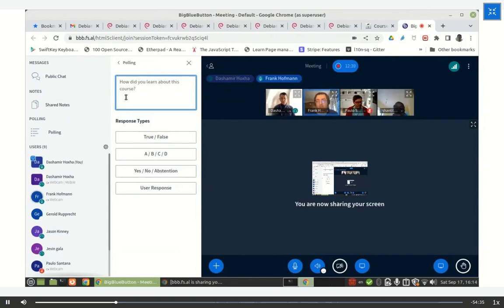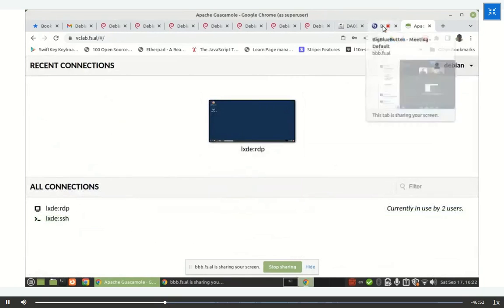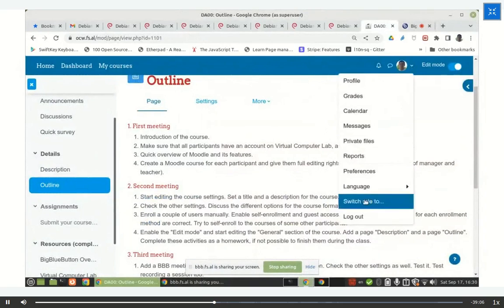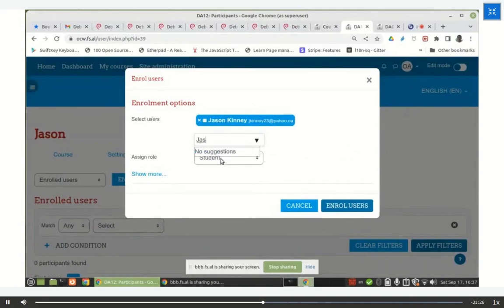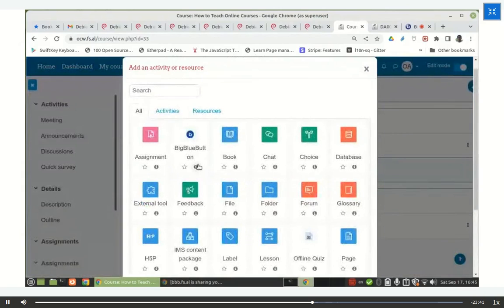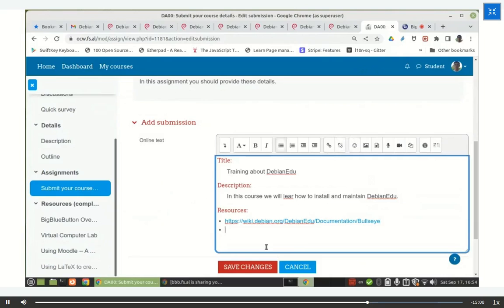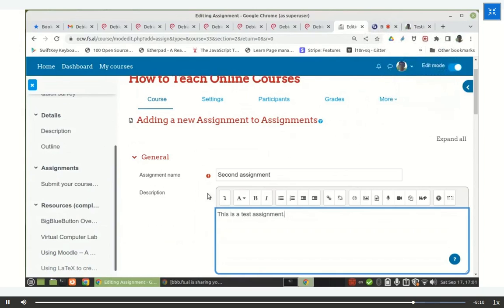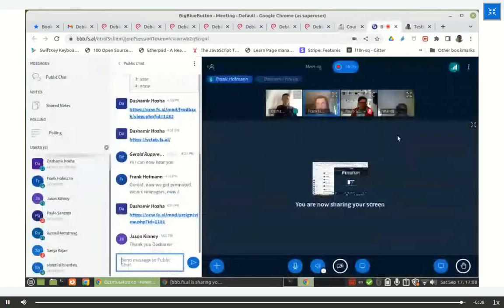How to Teach Online Courses: First meeting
Recording of the first meeting of "How to Teach Online Courses". Outline:

1. Introduction of the course.
2. Make sure that all participants have an account on Virtual Computer Lab, and they are able to access it.
3. Quick overview of Moodle and its features.
4. Create a Moodle course for each participant and give them full editing rights on it (assign them the role of manager and teacher).